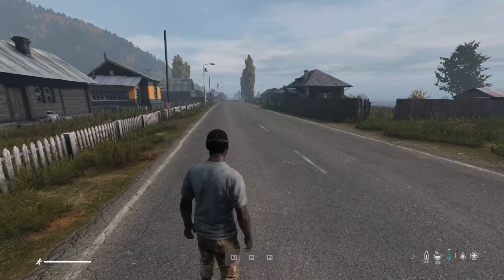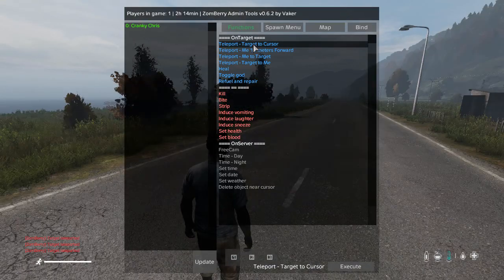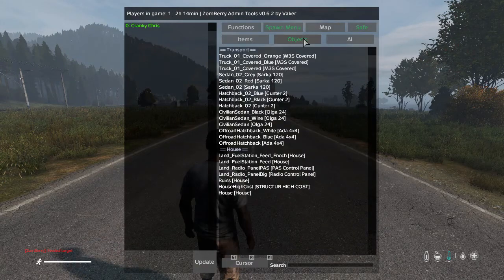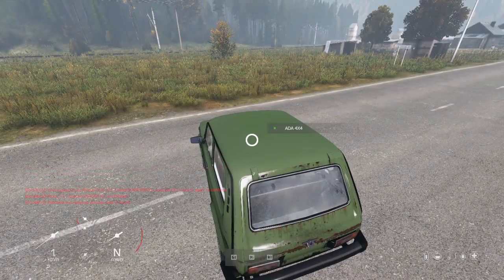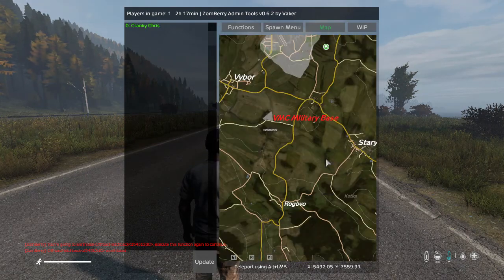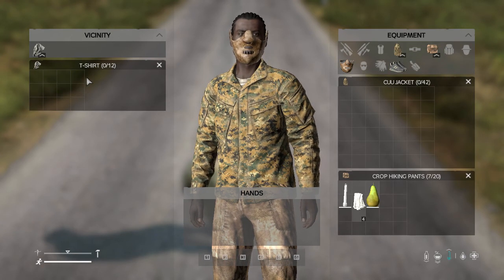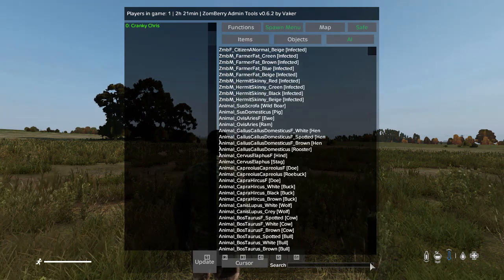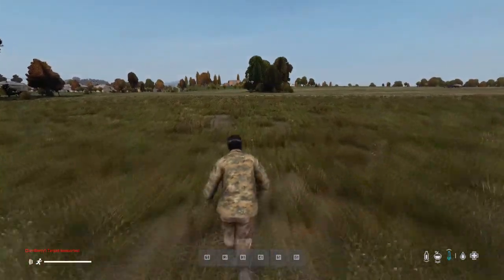Zomberry Admin Tools Guide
Zomberry Admin Tools Guide for beginners. Hi if you are intersterested in using Zomberry admin tools then check out this guide and see what you think. In this video I go through the basic use of Zomberry admin tools and what I use them for!

If you want to make your own server this is the site I use

Thanks Chris.